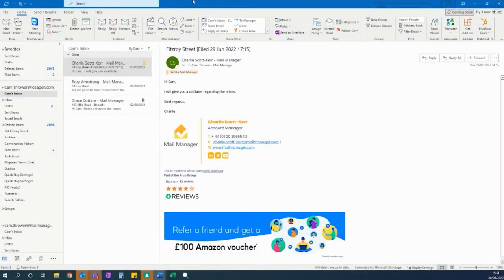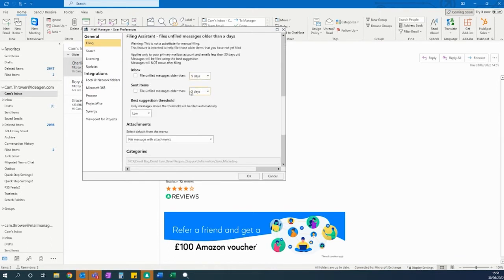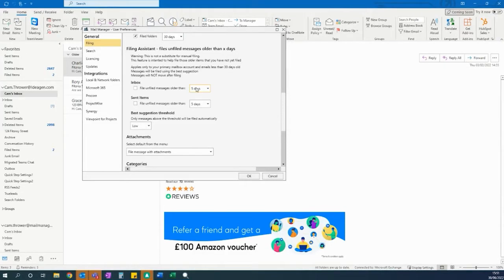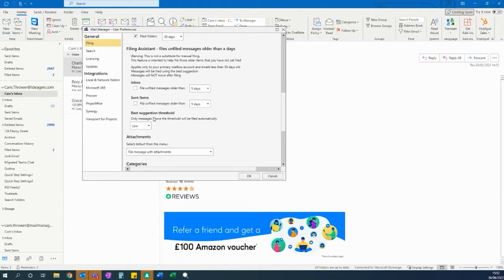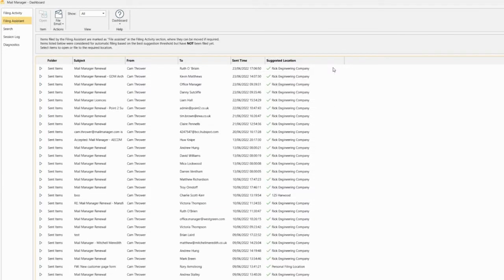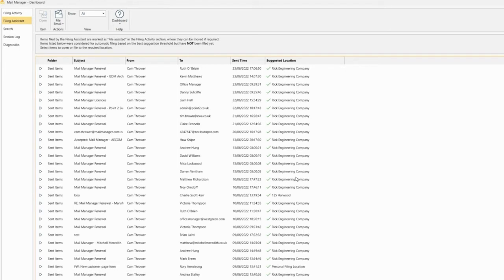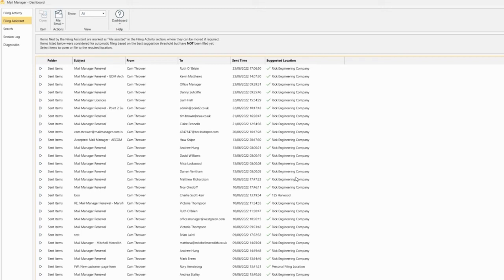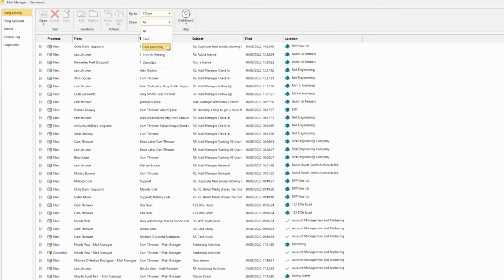Set up the filing assistant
Imagine a world in which you can put your feet up and your email filing will be done for you… Well, with our automated Filing Assistant, now you can.

Automated filing means no email goes unfiled, giving peace of mind that every important email is exactly where it should be. You can guarantee that even those forgetful filers will not be left behind.

What is the Mail Manager Filing Assistant?
Our new Filing Assistant feature allows our customers to automatically file their emails. However, the Filing Assistant isn’t designed to replace manual filing. Rather, it helps to file older or unfiled items.

In this video, we show you how you can set up the Filing Assistant to make your email management a breeze.